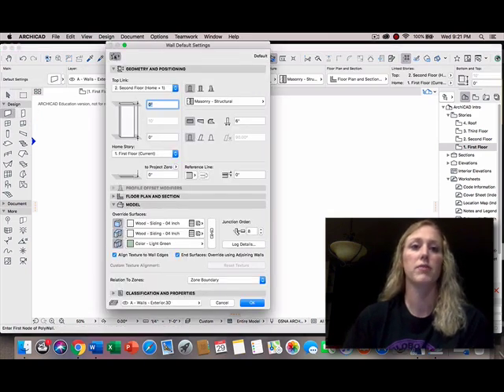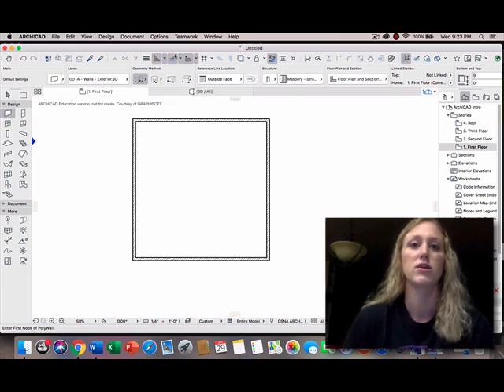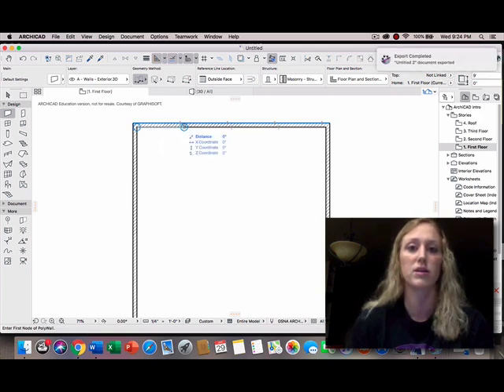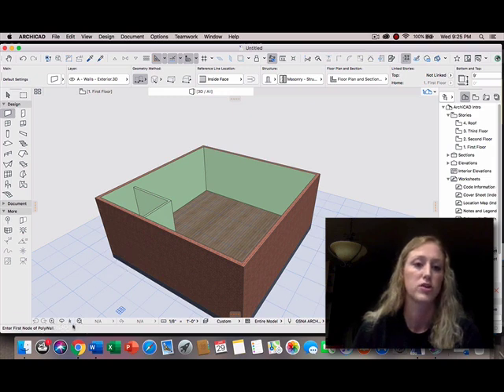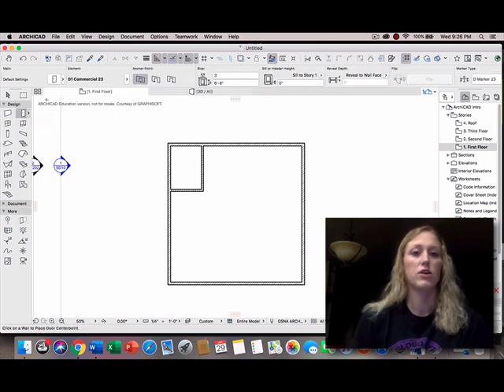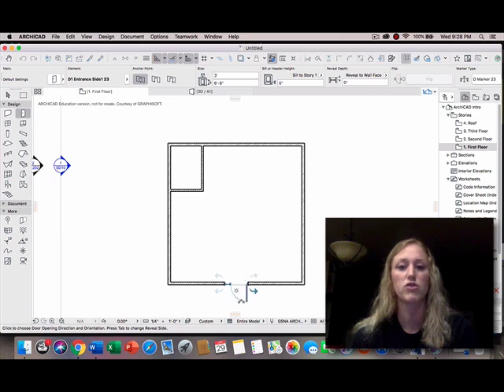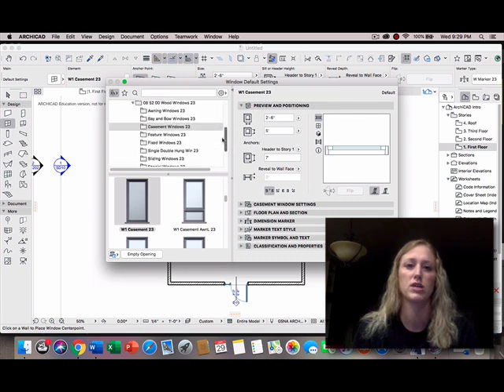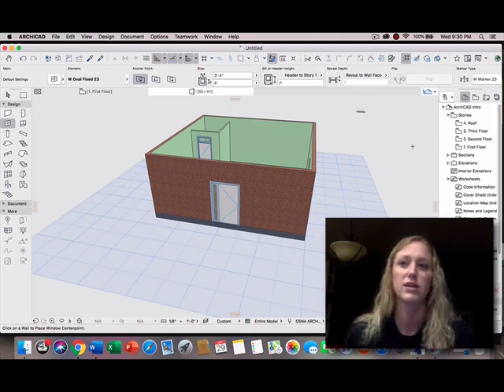Interior Walls, Doors & Windows